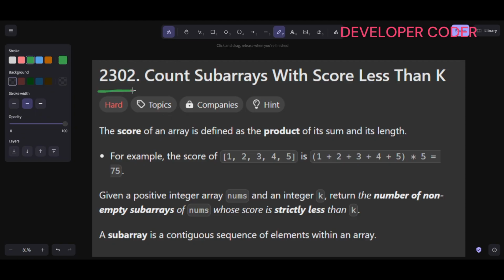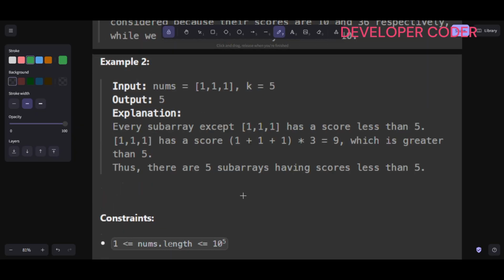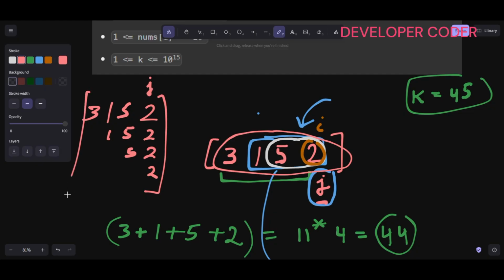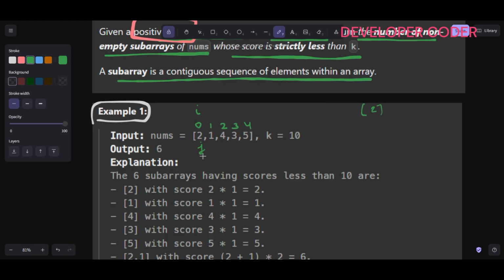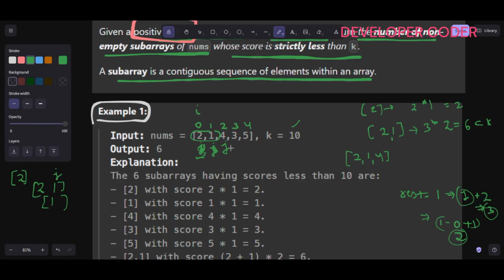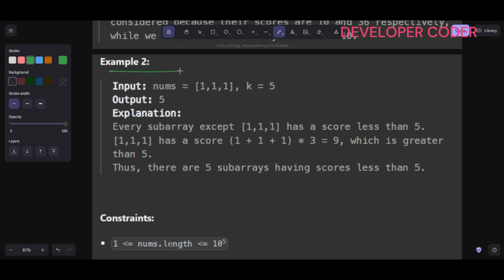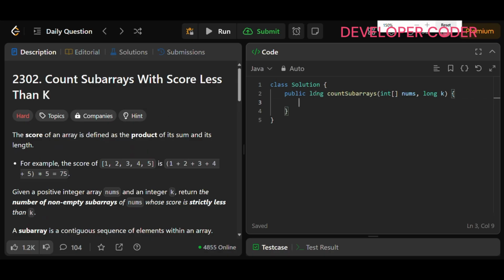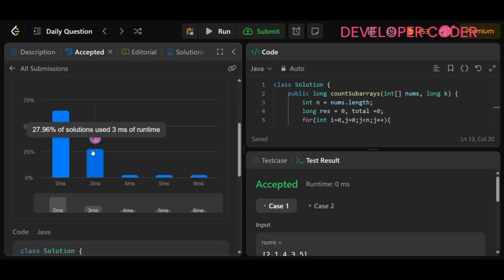Count Subarrays With Score Less Than K | LeetCode 2302 | Sliding Window | Java | Developer Coder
In this video, we tackle the LeetCode problem "Count Subarrays With Score Less Than K" (LeetCode 2302) using an efficient Sliding Window approach in Java.
If you're preparing for coding interviews or just sharpening your DSA skills, you're in the right place!

✨ What you will learn in this video:

How to approach "Count Subarrays With Score Less Than K" using the Sliding Window technique
Optimizing your code for better time complexity
How to structure interview answers clearly and effectively in Java

🔥 Topics Covered:

Sliding Window in Java
Optimized Subarray Counting Techniques
Efficient Handling of Large Input Sizes
Java Coding Best Practices
Interview-Ready Approach for Subarray Problems

📚 Perfect for:

Beginners who are learning Sliding Window techniques
Intermediate programmers preparing for coding interviews
Advanced coders polishing their Java and DSA skills

Comment 💬 if you have any questions or want more such content!

count subarrays with score less than k leetcode
leetcode 2302 count subarrays
count subarrays less than k java
sliding window count subarrays
developer coder count subarrays with score less than k
sliding window leetcode 2302
leetcode 2302 java solution
leetcode 2302 sliding window approach
how to solve count subarrays with score less than k
java sliding window tutorial
java subarrays less than k
leetcode subarrays problems
efficient way to count subarrays
sliding window dsa technique
count subarrays developer coder
leetcode 2302 explained
developer coder sliding window
java subarrays problems
count subarrays leetcode 2302 java
counting subarrays sliding window java
java leetcode sliding window solution
leetcode sliding window examples
sliding window subarrays java
count subarrays java solution
optimized subarray count java
leetcode hard problems java
java tutorials developer coder
leetcode problems sliding window
subarray score less than k
score less than k sliding window
subarray score java code
developer coder leetcode hard problems
efficient sliding window java
java code subarrays less than k
leetcode dsa sliding window
learn sliding window java
sliding window detailed explanation
subarray counting leetcode
how to code sliding window
subarray problems java
leetcode subarray score less than k
developer coder java tutorials
subarrays less than threshold java
java coding challenges developer coder
counting subarrays efficiently java
java optimized code subarrays
sliding window problems in java
sliding window approach examples
practice sliding window questions
subarrays scoring java
leetcode problem 2302 java
java subarrays interview question
efficient coding java
count subarrays by score
how to optimize sliding window
java dsa preparation
sliding window easy explanation
developer coder subarrays
java sliding window pattern
subarrays less than target
subarrays less than sum k java
count subarrays with less score
efficient subarray score java
dsa sliding window technique
sliding window code examples
java subarray tutorials
sliding window developer coder
leetcode solutions in java
best sliding window approach
subarray counting tricks
developer coder leetcode 2302
sliding window java easy
subarrays score threshold java
optimize sliding window approach
subarrays java dsa
count subarrays java developer coder
sliding window tutorial for interviews
subarrays interview prep java
sliding window leetcode questions
efficient code for subarrays java
developer coder detailed solutions
count subarrays based on score
leetcode subarrays tutorial
sliding window explained java
developer coder dsa problems
subarrays leetcode java tutorial
subarrays scoring explained
sliding window coding strategies
subarray problem-solving java
optimize java sliding window
leetcode java problems
count subarrays strategy
subarrays dsa java
developer coder code explanation
java sliding window pattern example